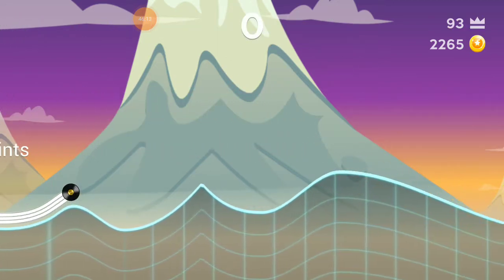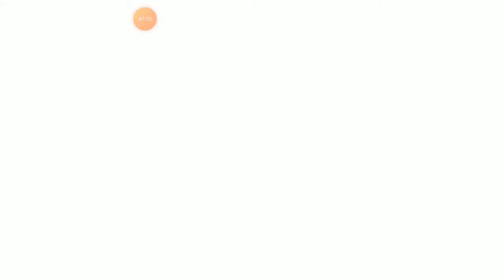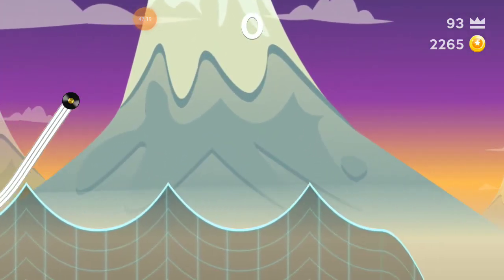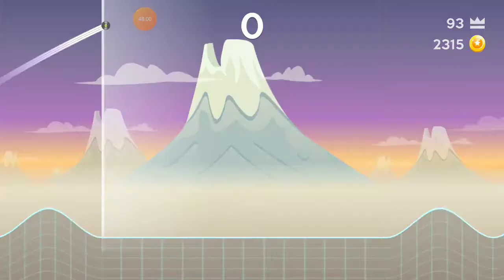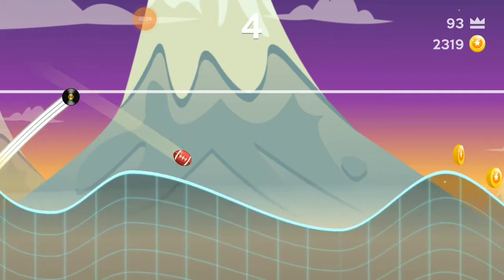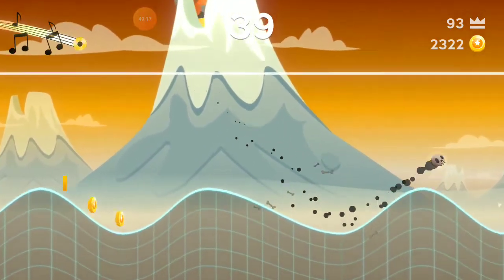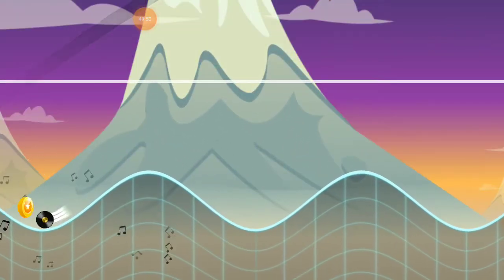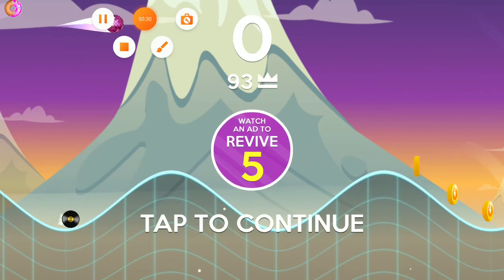September 29, 2020